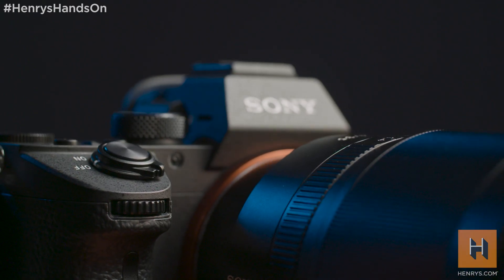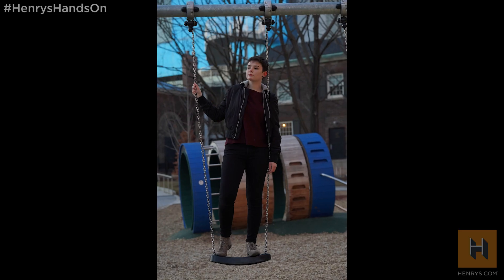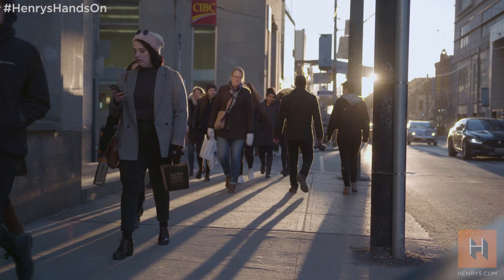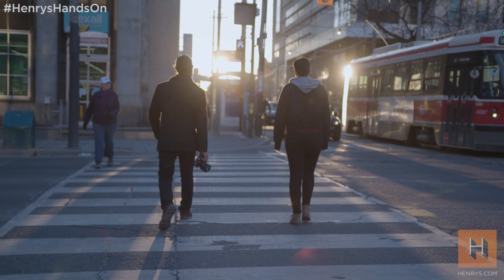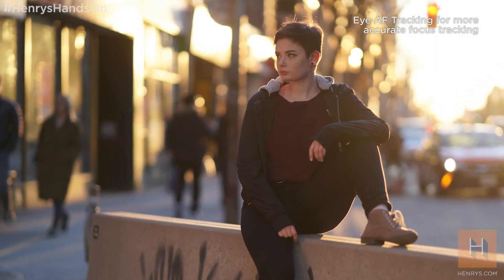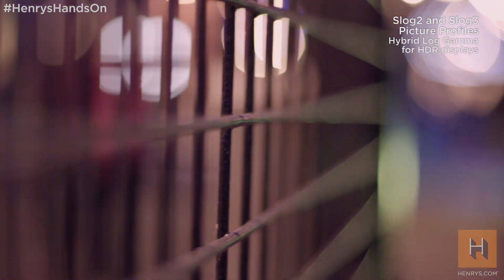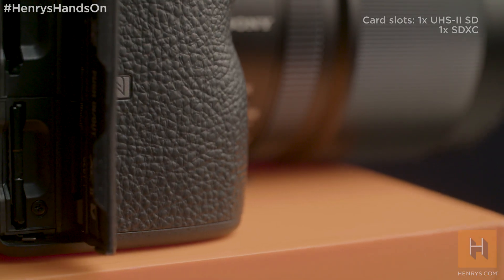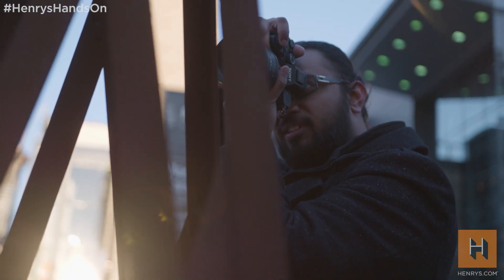Hands on review with the SONY A7 III | HENRY'S HANDS-ON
We recently had the opportunity to test the BRAND NEW SONY A7 III! Featuring an all new 24.2 MP BSI(Back Side Illuminated) CMOS Sensor, up to 10FPS continuous  RAW shooting and an extended ISO of over 200,000! We are seriously impressed with this camera and look forward to seeing more of what it can do!